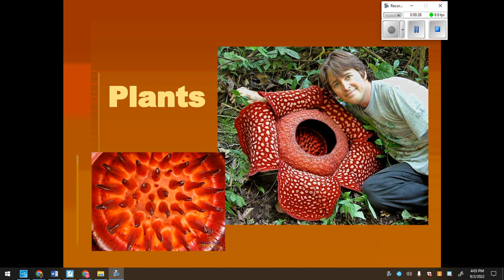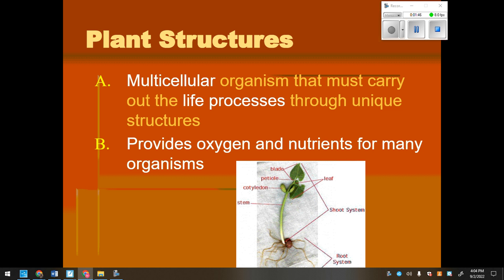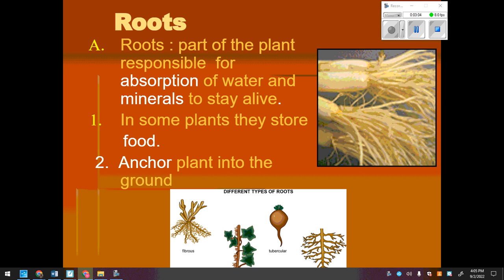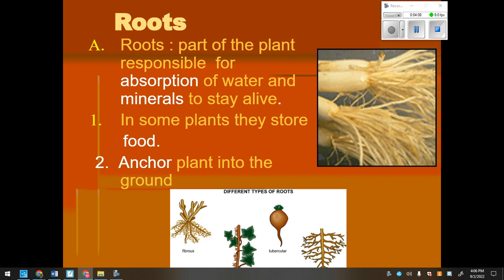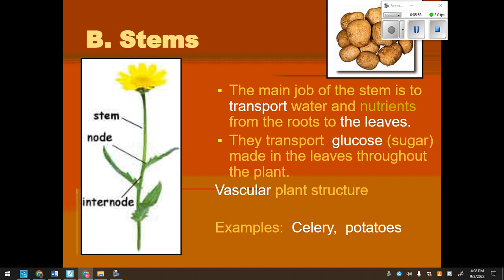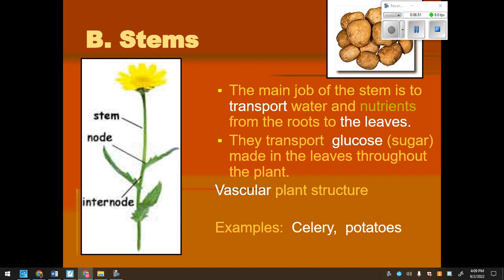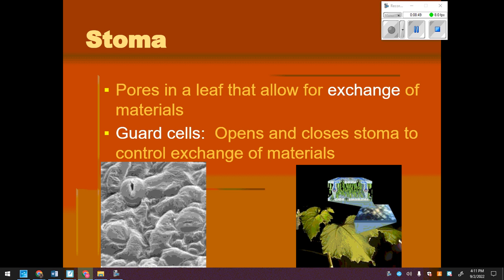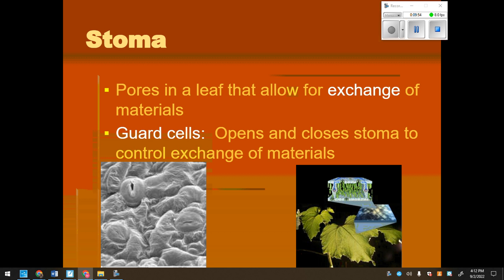September02 0413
plant notes